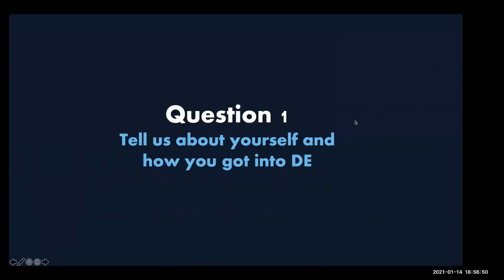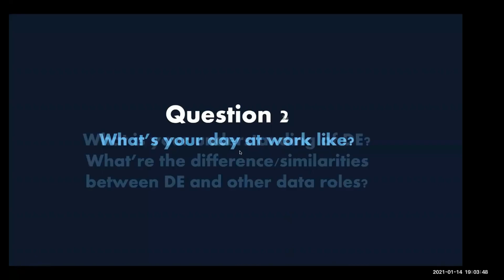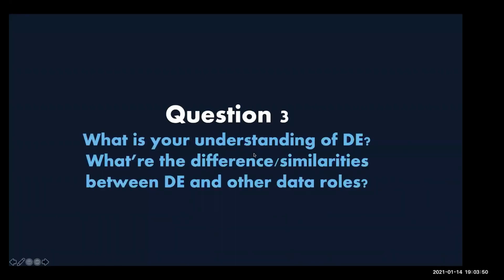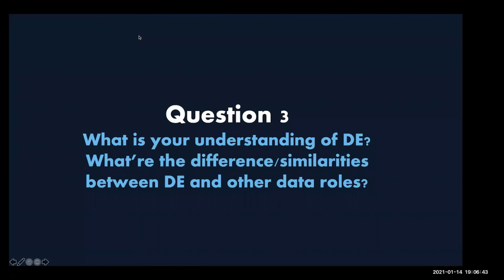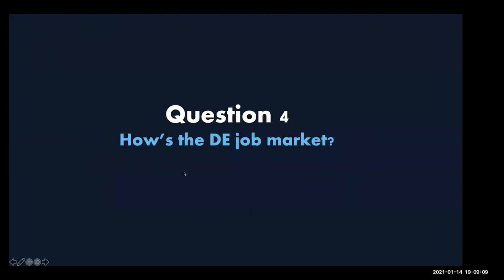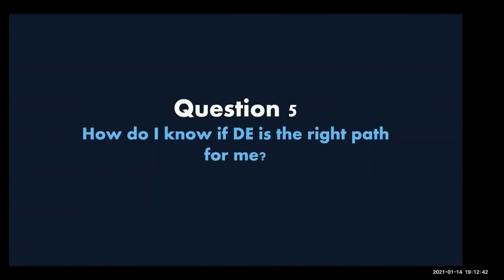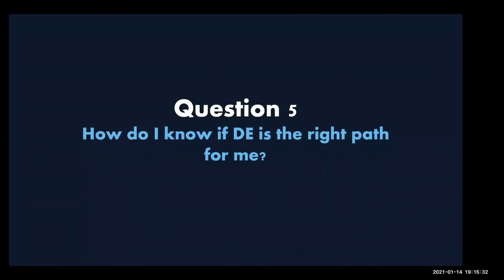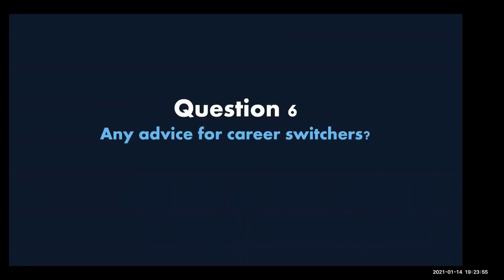Expert Talk about Data Engineer I WeCareer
Let's listen how Data Engineering Experts talk about Data Engineering.

Join WeCloudData to acquire the most essential skills required for transitioning into a modern DE role and build up your project portfolio. Most importantly, this program offers post-graduation job support, mentorship, and job referrals to help you with the transition. Read along and learn why you should stop looking and get enrolled in the best data engineering program.